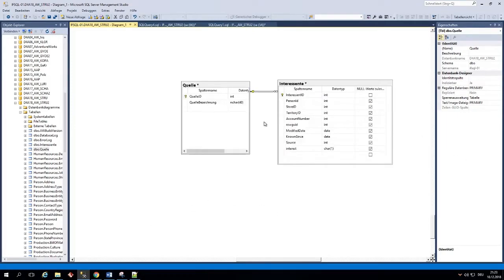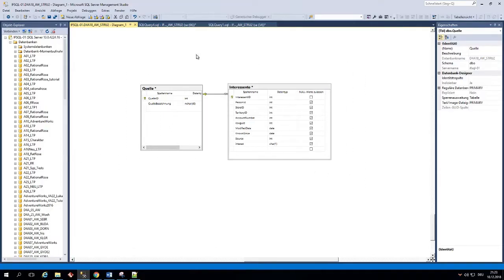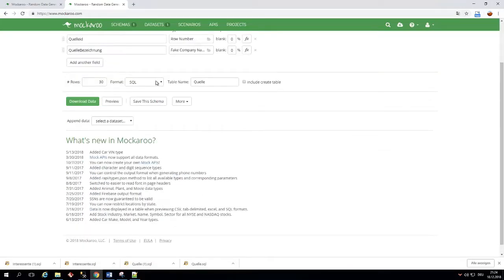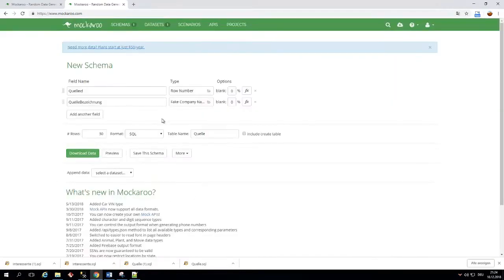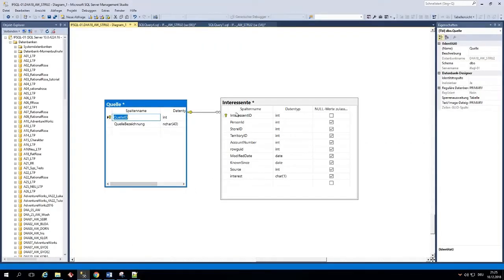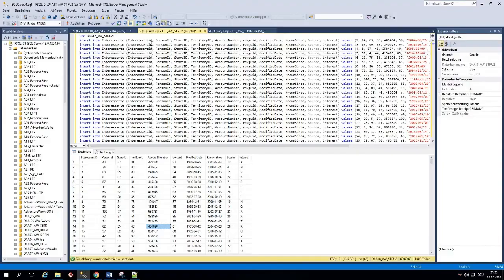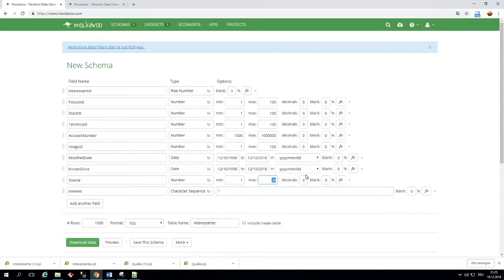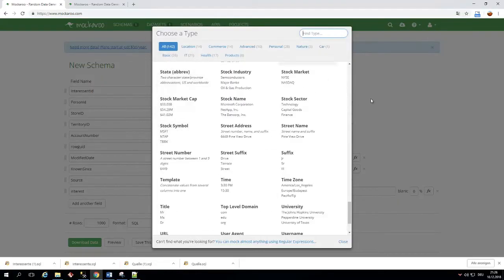Tutorial MS SQL Test Data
for school purposeses